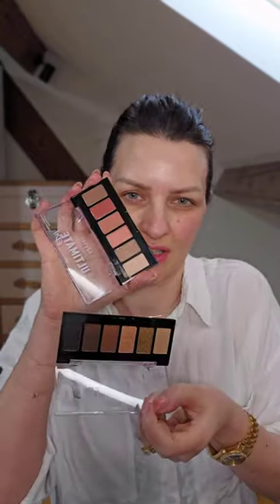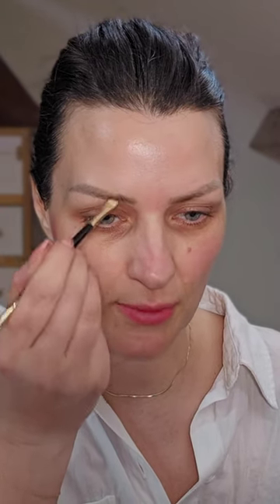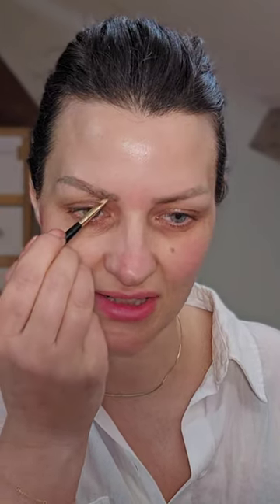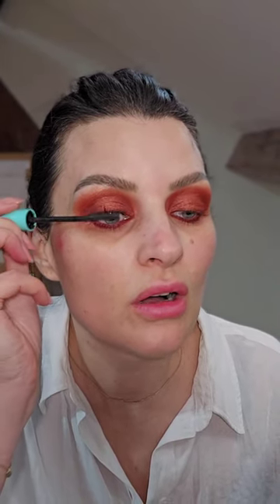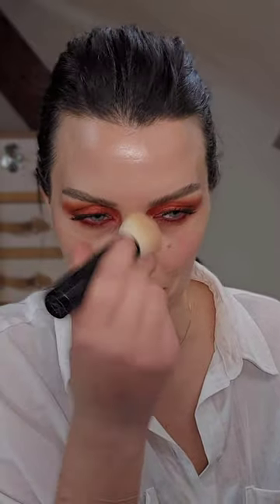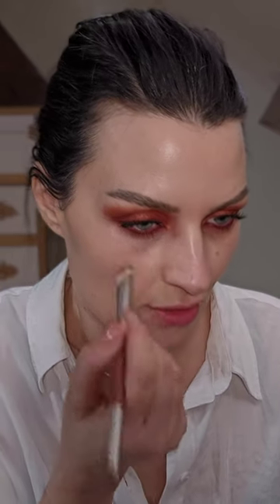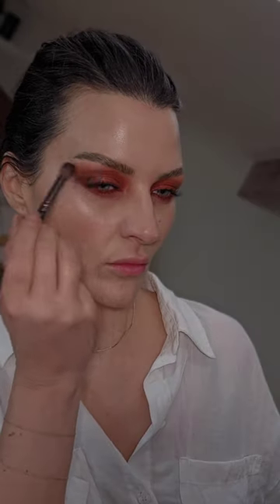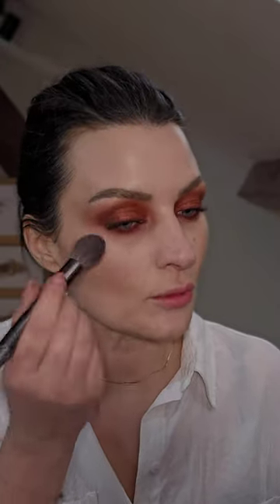How to wear Bright Eyeshadow at any age : Copper Colours (Portrait View)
Watch this video in landscape here How to wear Bright Eyeshadow at any age : Copper Colours (Landscape View)

Bperfect indestructibrow
Vieve 227 brush
MAC shape & shade in stud
Beautypie cream shadow stick Marmalaze (not discontinued)
NYX Warm Neutrals palette
Shiseido kajal ink artist azuki red
Sweed Pro Lash Lift mascara
Charlotte Tilbury flawless filter
Rose Inc tinted serum
Beautypie superluminous undereye
Maybelline multi-use eraser
Merit bronzer stink in Seine
NYX Nude beige/Nude Truffle pencil
Shiseido lip duo in bare
Merit highlighter in Cava
Givenchy prep set and glow mist